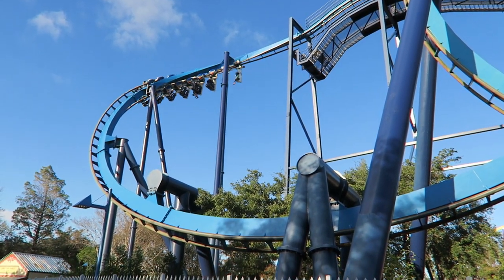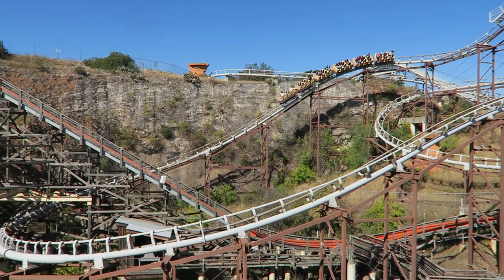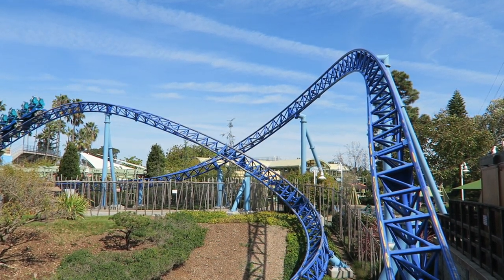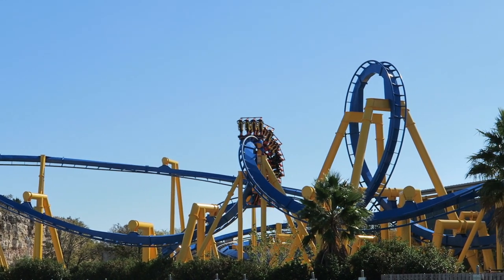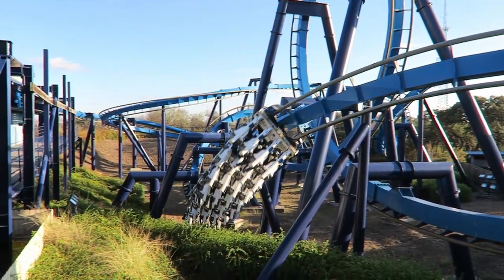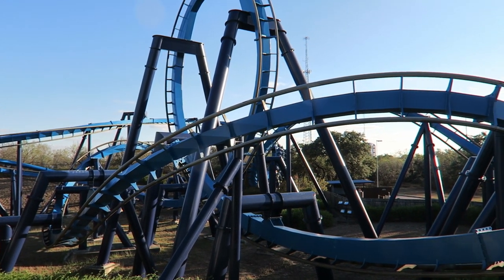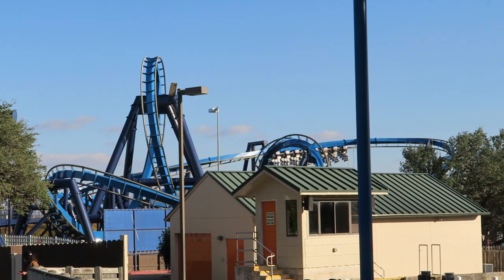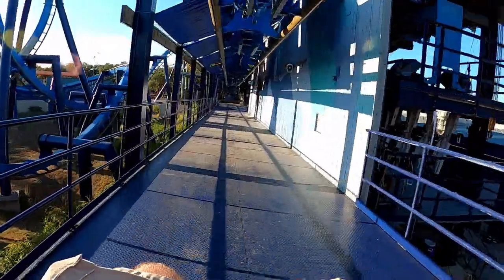Great White Review, SeaWorld San Antonio B&M Invert | SeaWorld's Most Important Coaster Ever?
SeaWorld San Antonio's first roller coaster was a Bolliger & Mabillard Batman the Ride clone called Great White.  Opening in 1997, this is one of two inverts with the same layout in San Antonio with the other one being Goliath (Chupacabra) at Six Flags Fiesta Texas.  And Great White may be the most important roller coaster ever installed at a SeaWorld park.  Find out why in this review!

Video Credits

Background Music